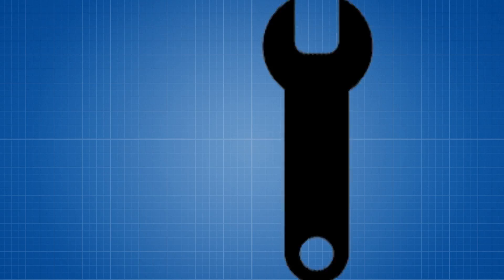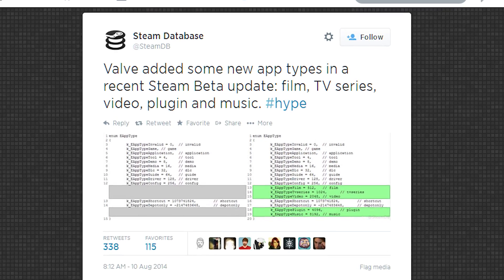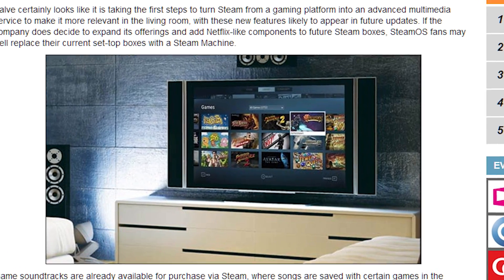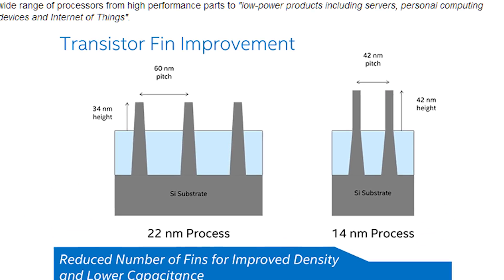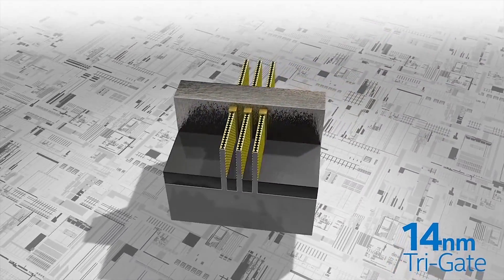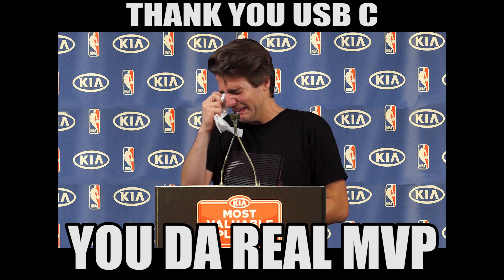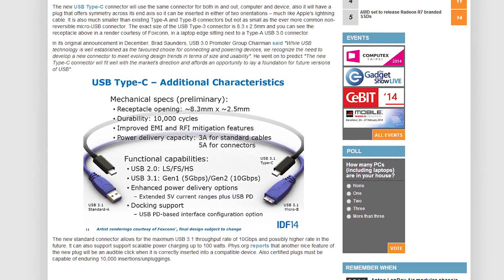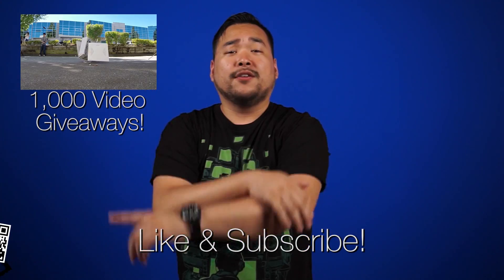SteamOS Livingroom Takeover, Broadwell Deets, USB TYPE C! - Netlinked Daily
New Steam Beta app-types found. This could mean a complete Valve takeover of the living room. Intel dishes out Broadwell details. New USB Type C with reversible plug orientation!

Episode Credits:
Host: Jack Sui
Writer: Christopher Lim
Editor: Kalvin Shum